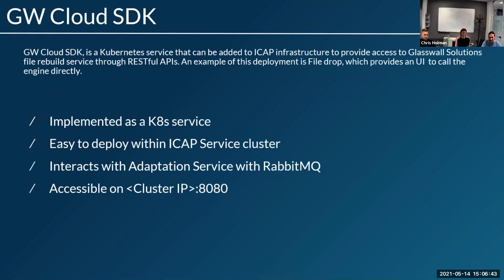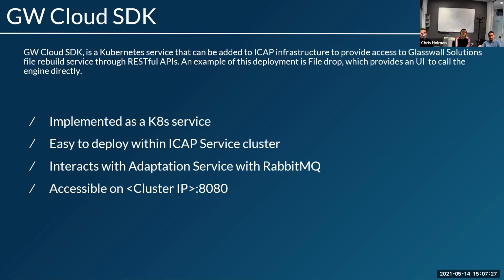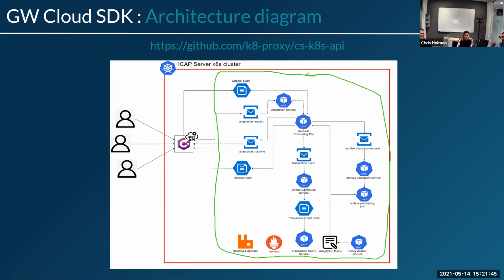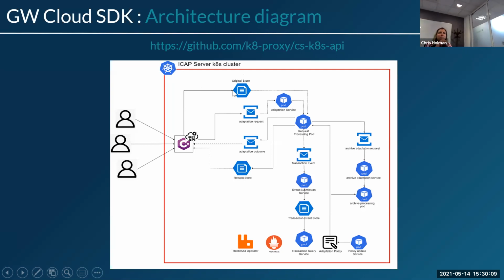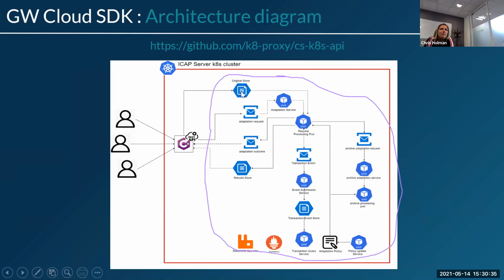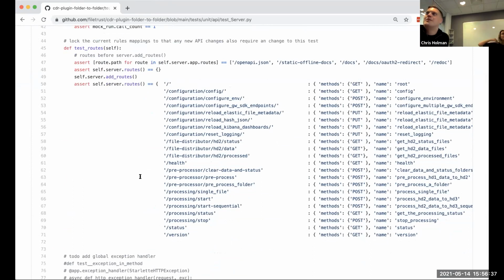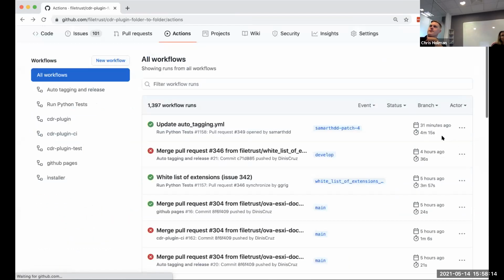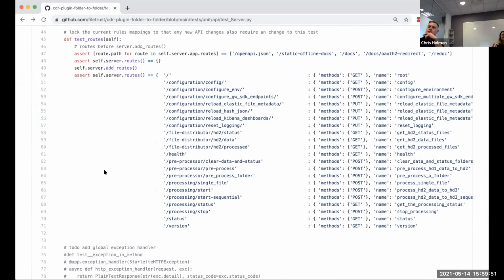Threat Modeling Glasswall Cloud SDK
Threat Modeling Glasswall Cloud SDK 14th May 2021

By: Dinis Cruz, Chris Holman and Dr Petra Vukmirovic